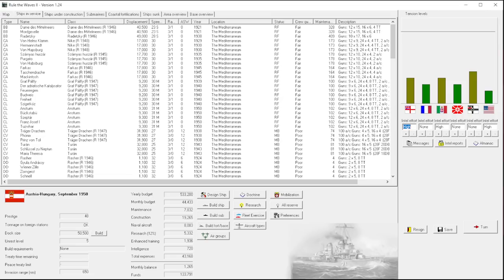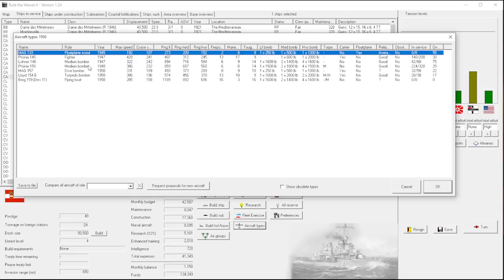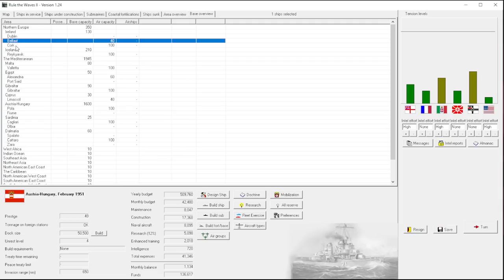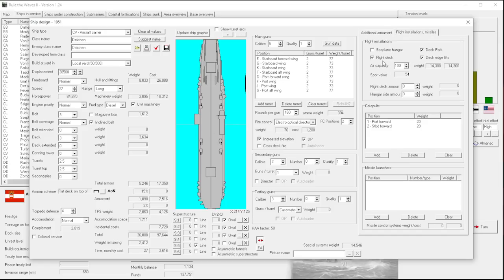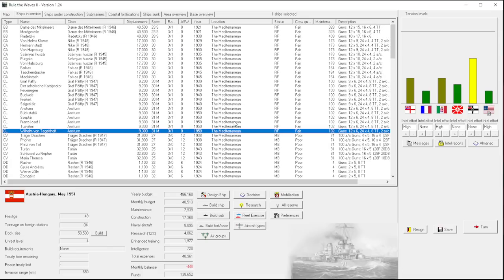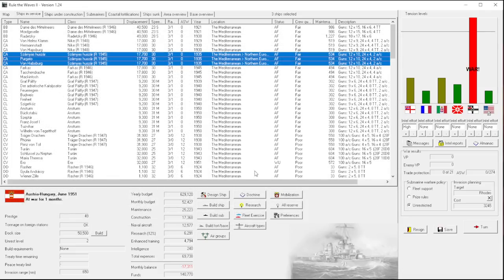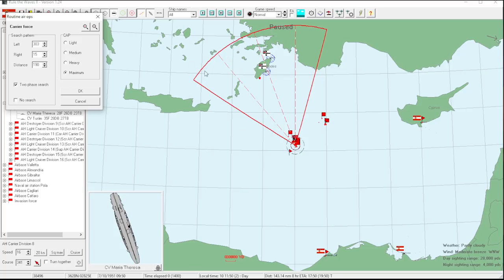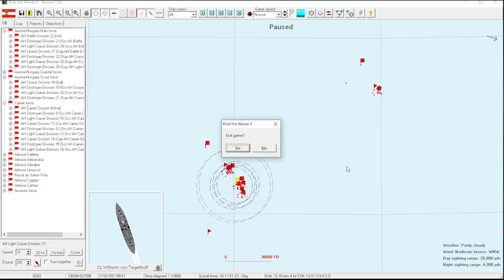Rule the Waves 2 | Austria-Hungary - 57 - A Sudden War